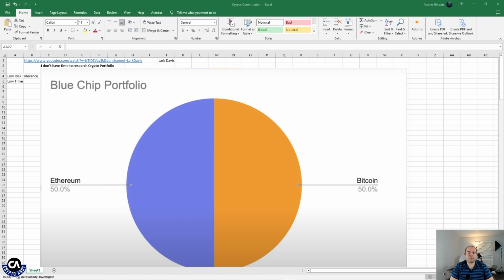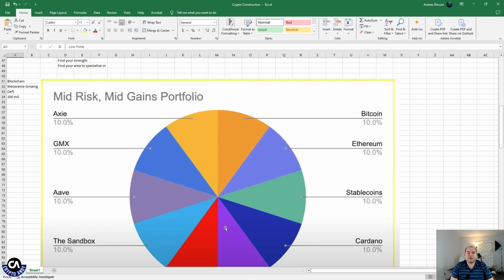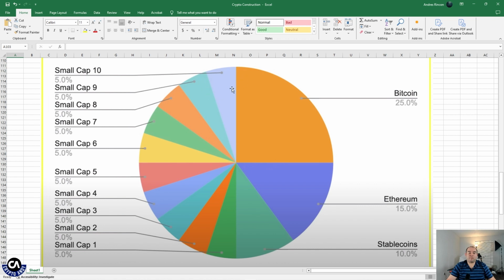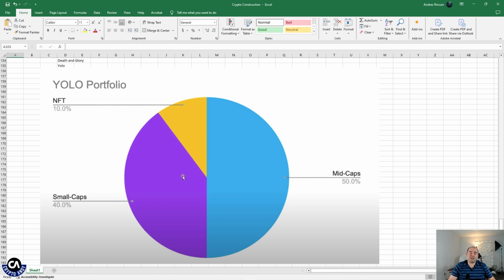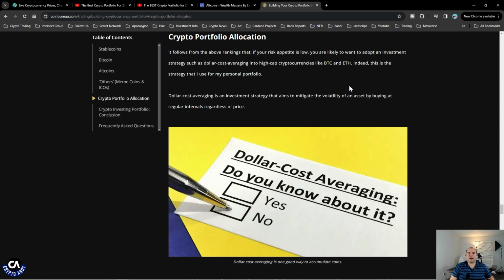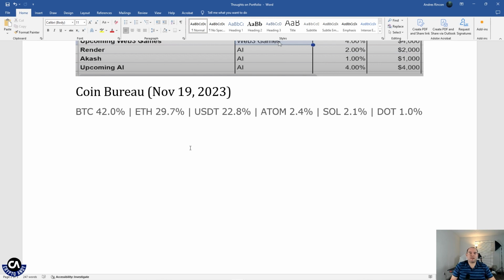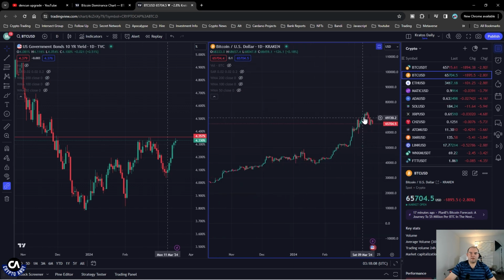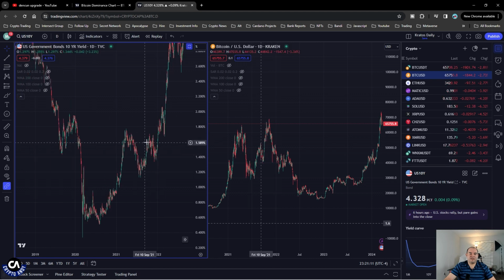Top Crypto Portfolio 2024 | Allocate Like a PRO not an Amateur !!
In this video I will talk about how to create a top crypto portfolio for 2024. I will lay out what to consider when  allocating so you have risk management.  I reference video from top youtuber that have been trading successfully !!!